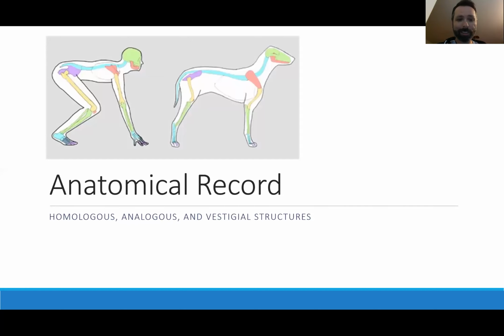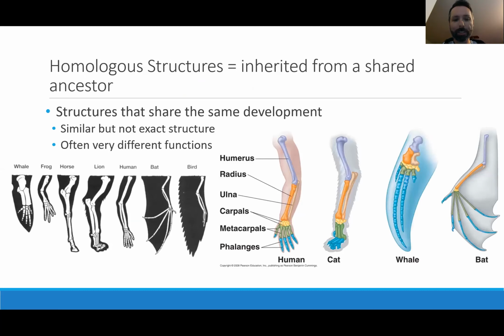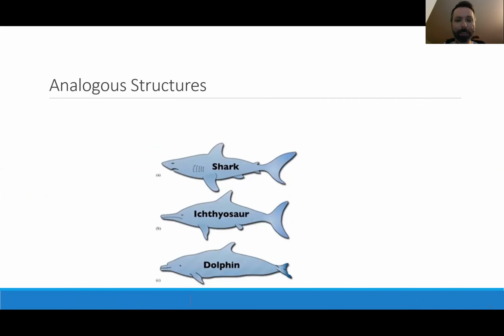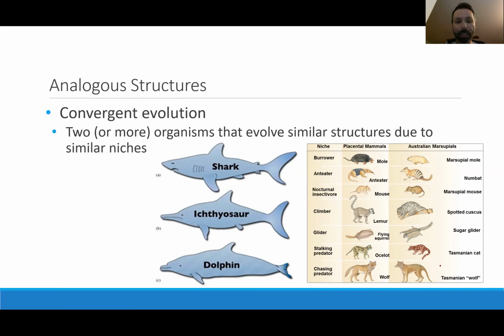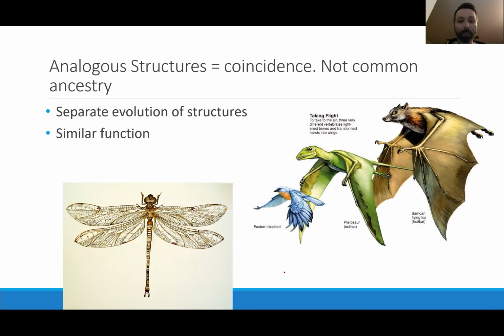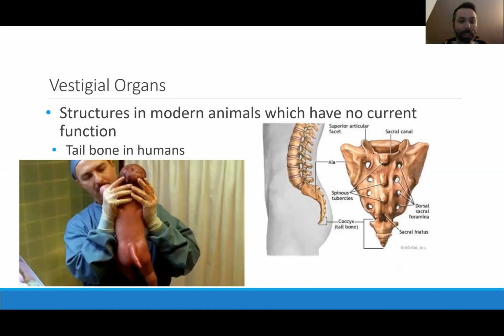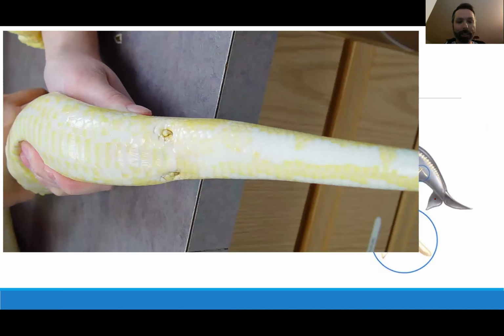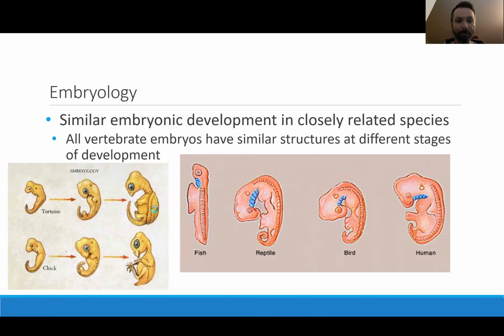Anatomical Evidence for Evolution